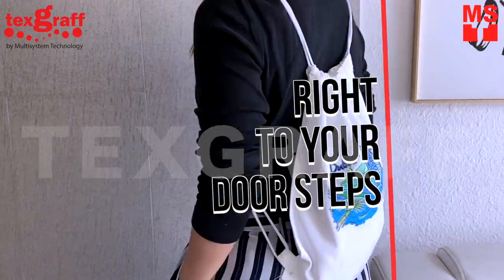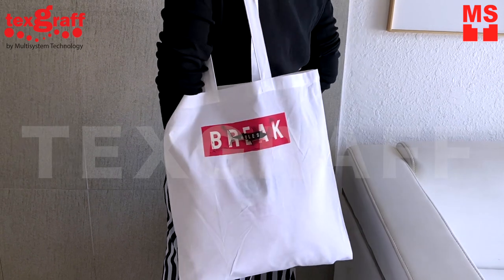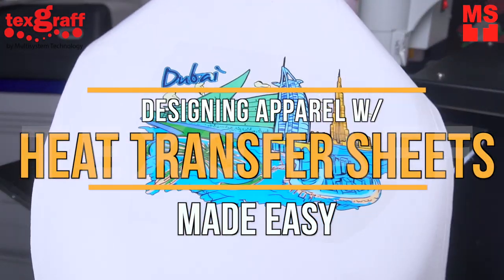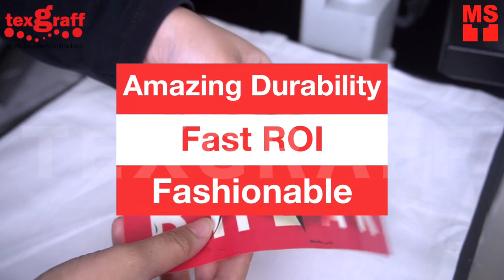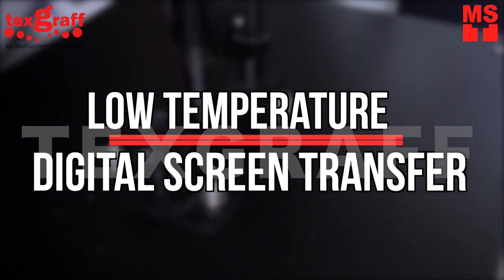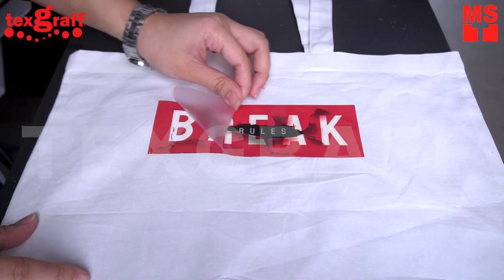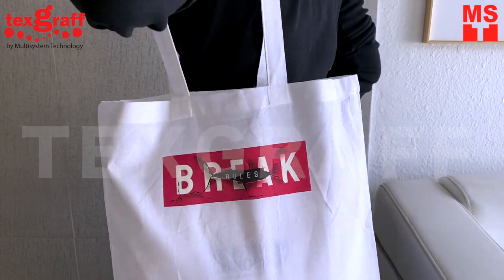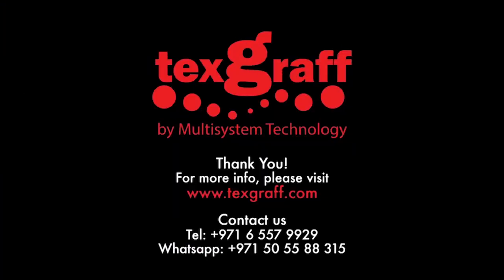Screen Print Transfer Sheets Now Available in Dubai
Custom Screen Print Transfer Sheets with amazing detail, low heat transfer, minimum order quantity and incredible durability. We’ve got you covered, from single color to full color transfer sheets! We'll deliver right to your doorsteps! If you’re looking for a unique gift or something to add to your business, this classic and premium transfer sheets have no minimum order quantity!